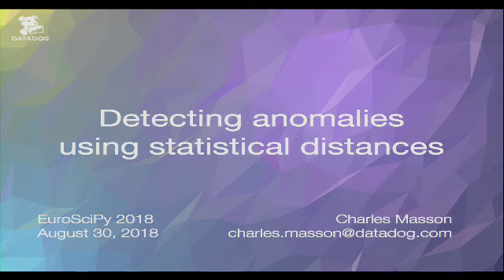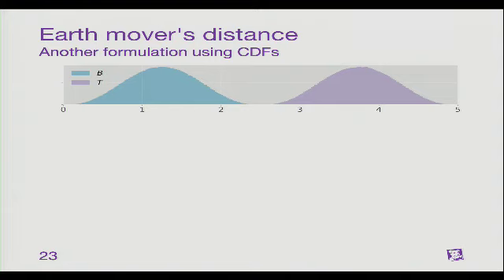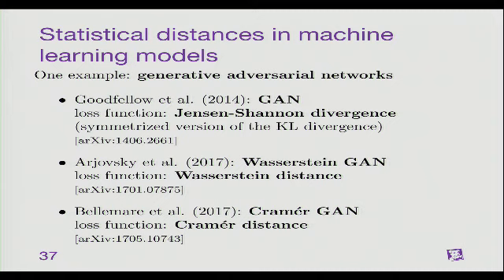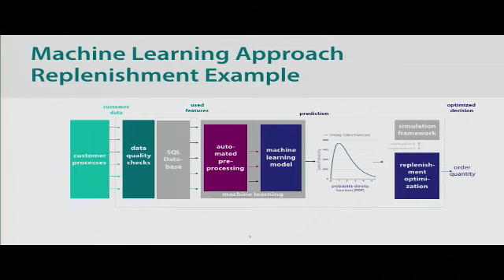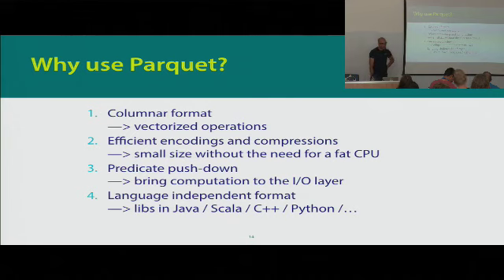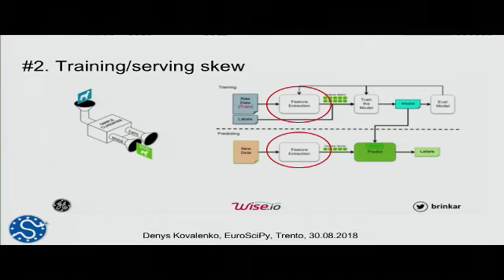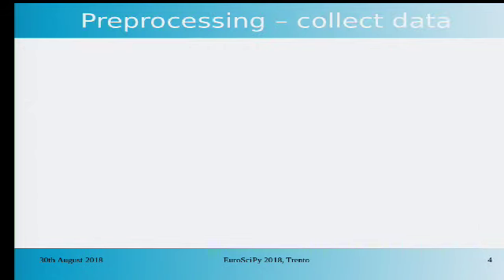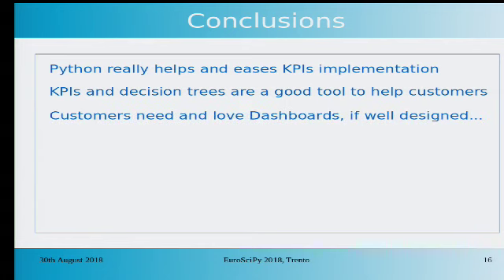Thursday 30 August - Track 1 - Afternoon (Part 1)